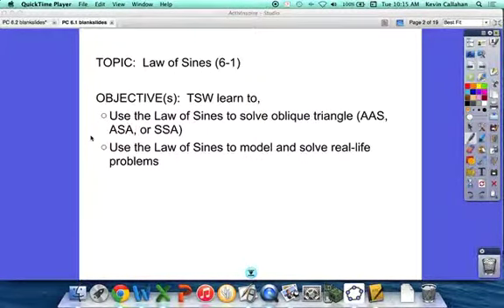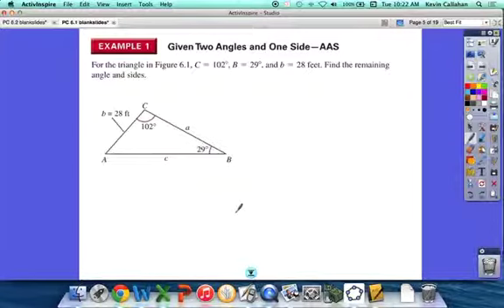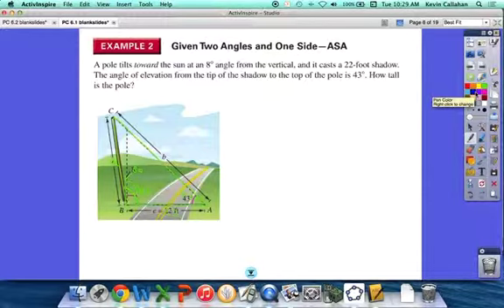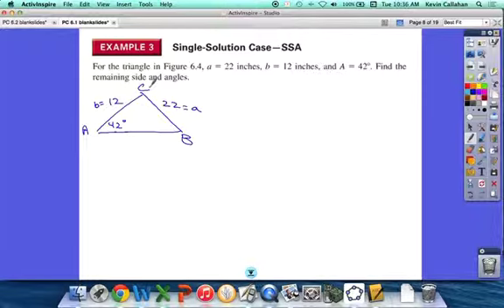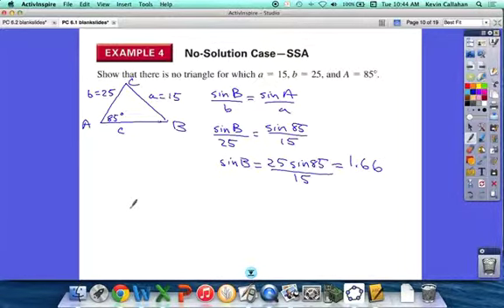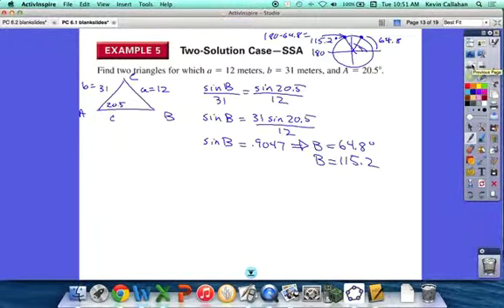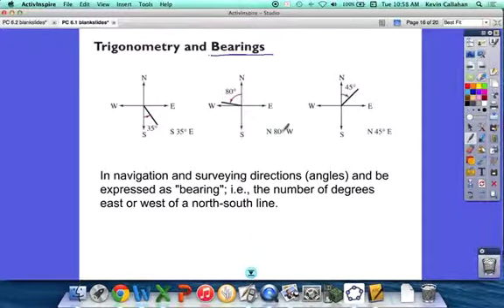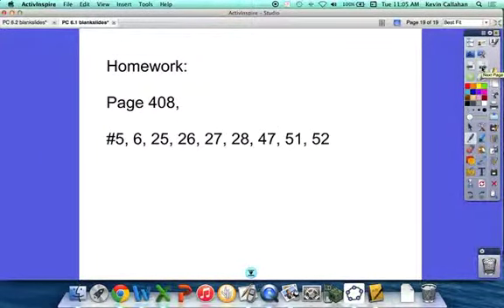PC 6 1 video